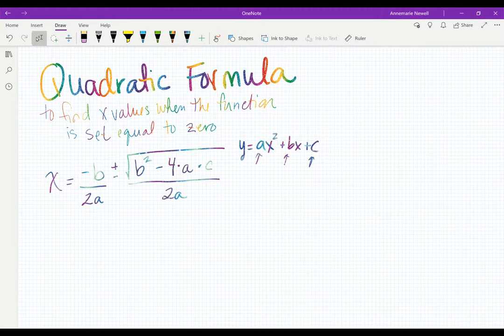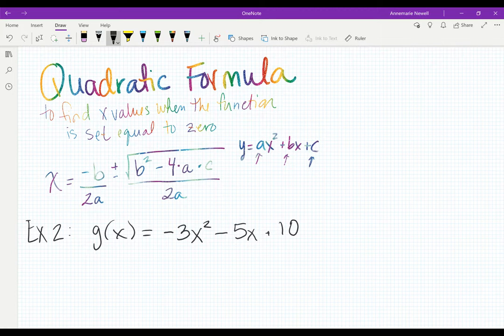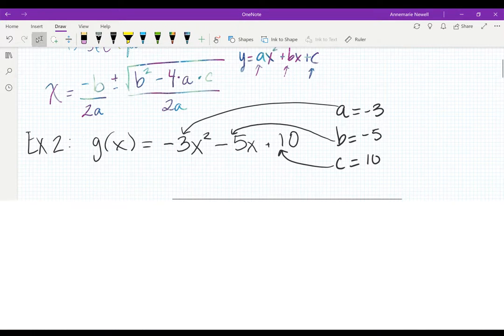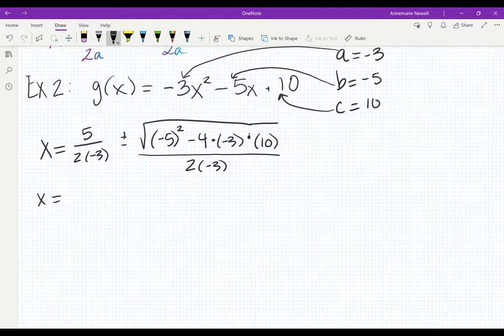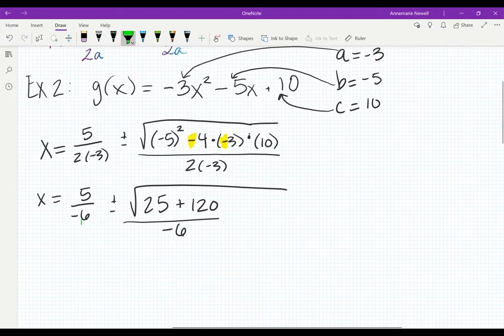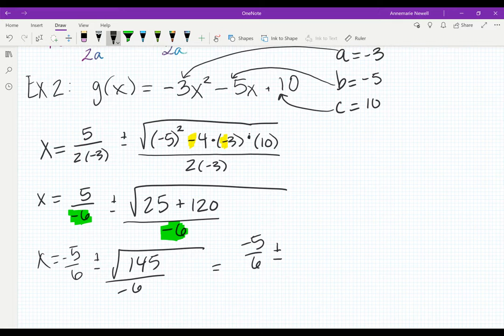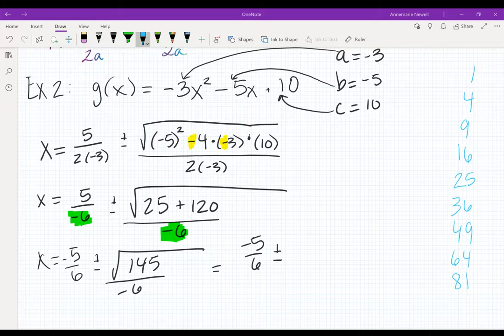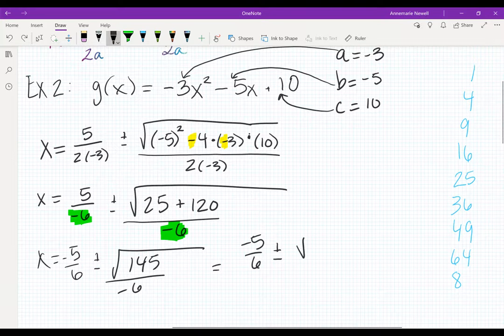Quadratic Functions: Using Quadratic Formula Example 2 (Part 1)